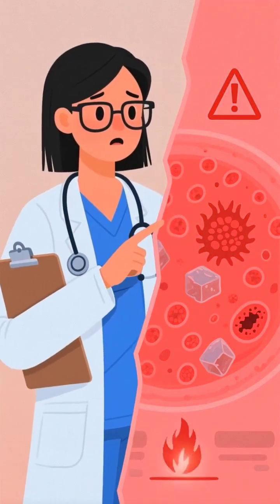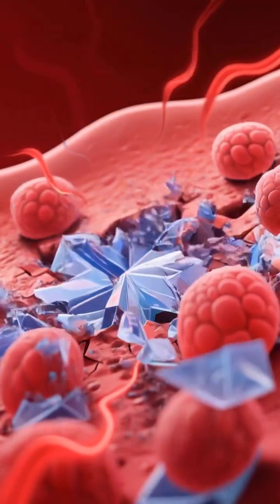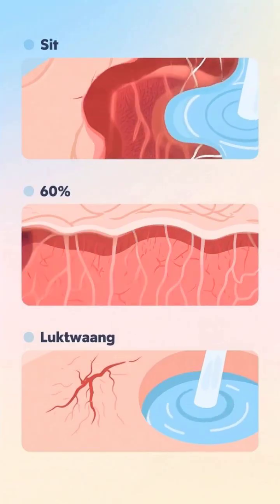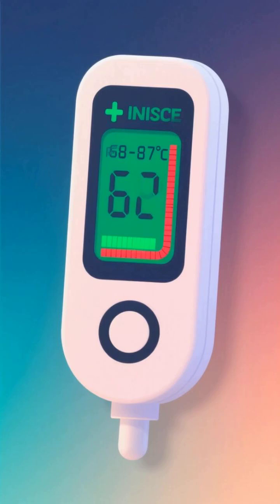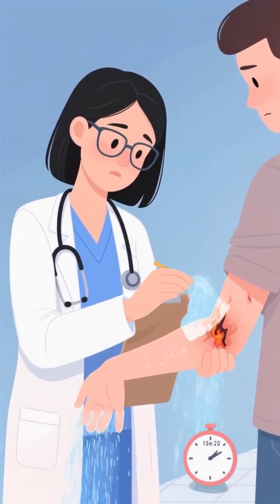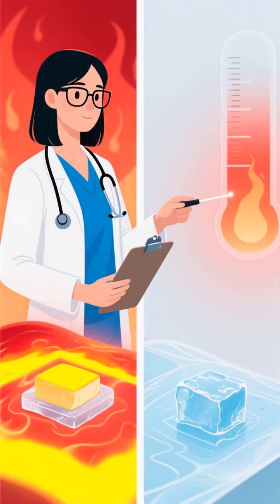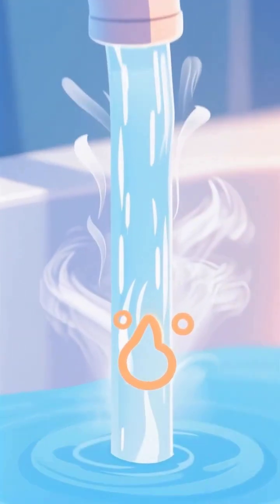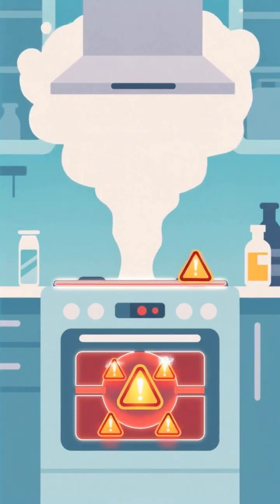Never Put Ice On Flesh Burns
🚨 LIFE-SAVING BURN FACT: Ice water on burns kills your skin tissue!

This deadly first aid myth has caused permanent scarring and tissue death in burn victims. A burn specialist reveals why ice causes thermal shock damage and the lukewarm water technique that actually saves skin from permanent death.

⚠️ CRITICAL BURN TREATMENT KNOWLEDGE:
• Why ice water causes tissue necrosis and permanent scarring
• The lukewarm running water technique that preserves skin cells
• How thermal shock kills healthy tissue around burns
• Why butter and ice make kitchen burns permanently worse
• The tissue death timeline that determines scarring

🔬 SCIENTIFIC SOURCES:
- American Burn Association Treatment Guidelines
- Emergency Medicine Burn Protocol
- Dermatology Thermal Injury Research

🔥 REAL BURN TREATMENT: Learn the scientifically-proven cooling methods that save skin, not the myths that cause permanent damage.

🎯 FIRST AID PLAYLIST: [Link to medical safety videos]
📱 FOLLOW FOR MORE: Life-saving facts that contradict dangerous first aid myths